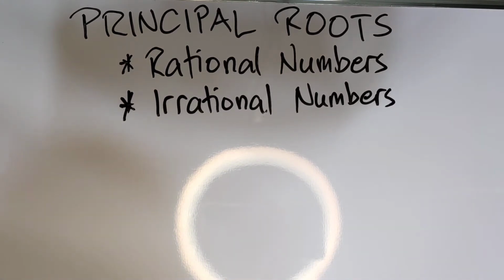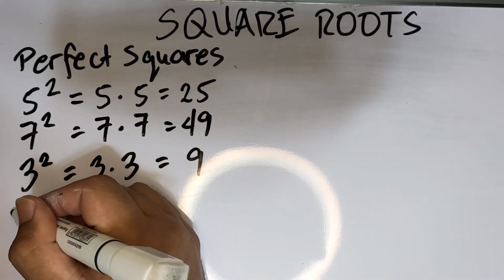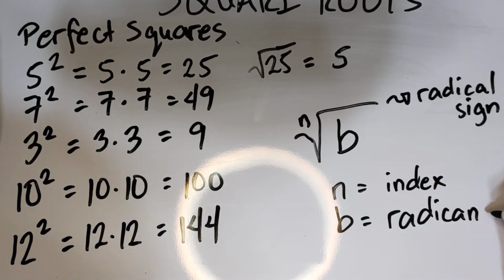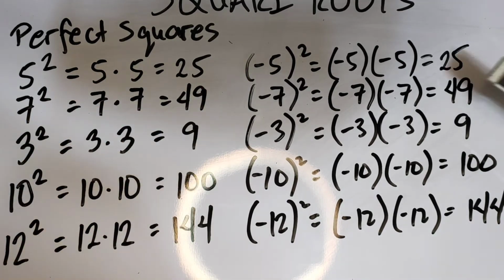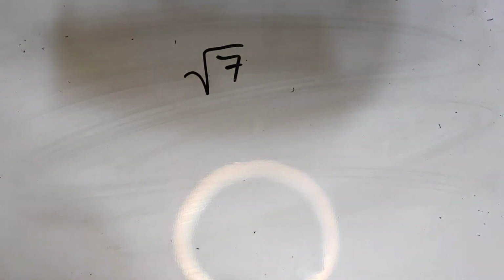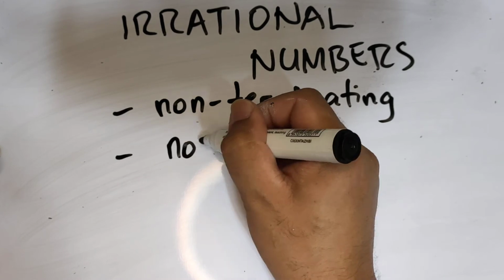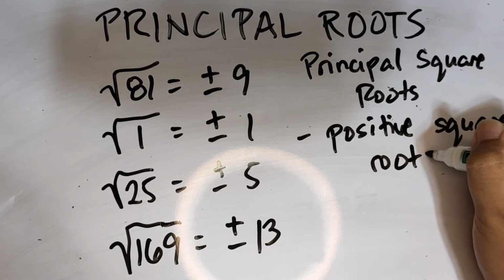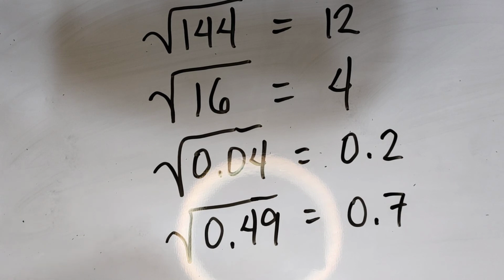How to Find the Principal Roots of Rational and Irrational Numbers? (Math 7 Quarter 1 Week 6)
VIDEO LESSON: Principal Roots of Rational Numbers and Irrational Numbers